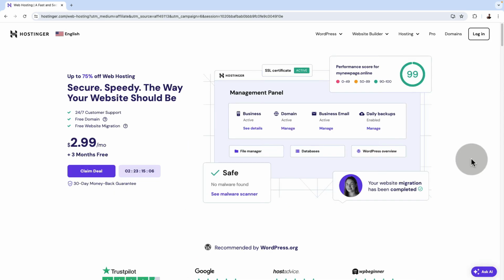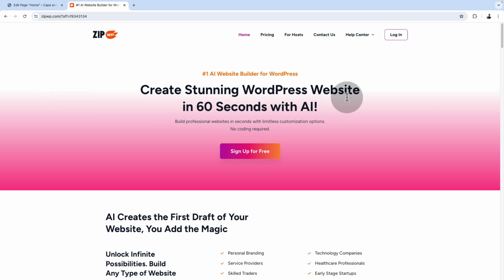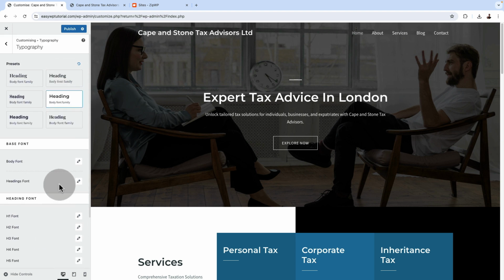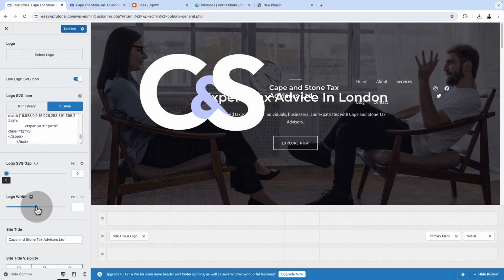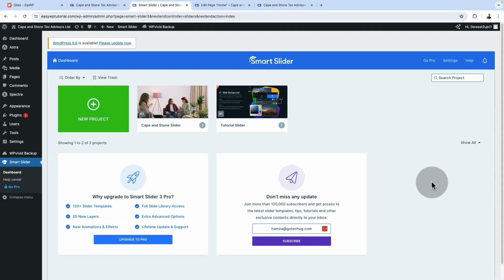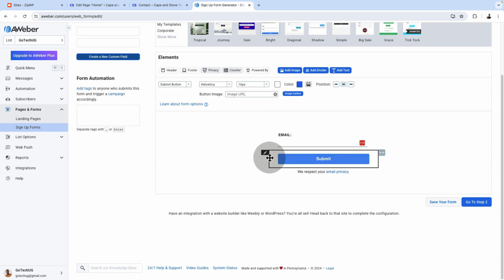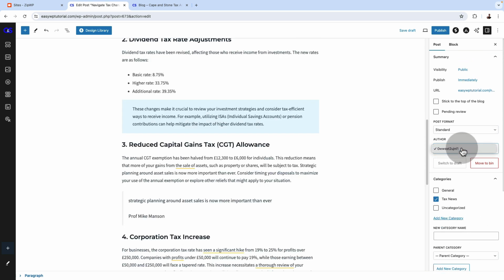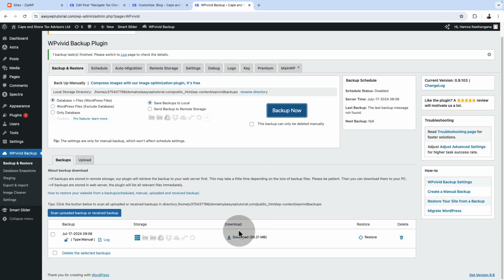How to Make a WordPress Website in 2024 (for beginners)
In this tutorial, I will show you how to make a WordPress website using a drag-and-drop editor. You don't need any previous experience. The website will be responsive all on devices. Below is what you should expect to see in the video.

Timestamps
00:00 Introduction
01:15 Getting a domain and hosting
04:24 Installing WordPress
10:58 Getting started with WordPress editor
15:16 Create a WordPress site with ZipWP
24:50 Migrate WordPress site to Hostinger with WPvivid
30:22 WordPress customizer
33:23 Astra Header builder
35:34 Astra Footer builder
36:44 Creating a logo and site icon
45:28 Add an SVG logo on WordPress site
49:05 Using the Spectra page builder
52:40 Add a layer slider on WordPress site
01:12:19 Add a newsletter option form
01:27:03 Create a site navigation (menu) in WordPress
01:29:27 Create blog posts in WordPress
01:40:34 Setup your contact form
01:43:37 Add a Google map on WordPress site
01:46:35 What to do before launching a site
01:49:43 Closing